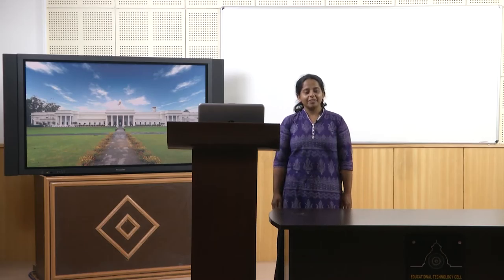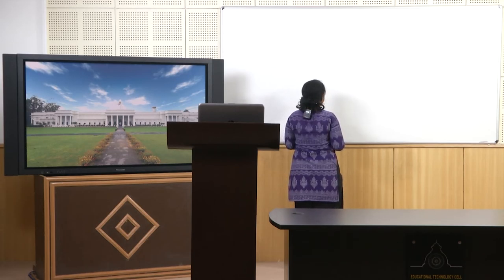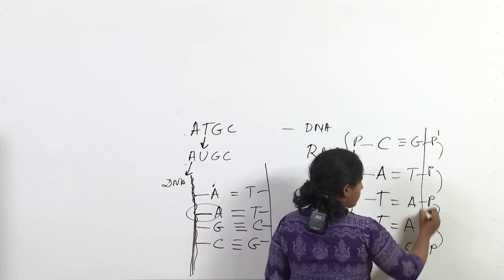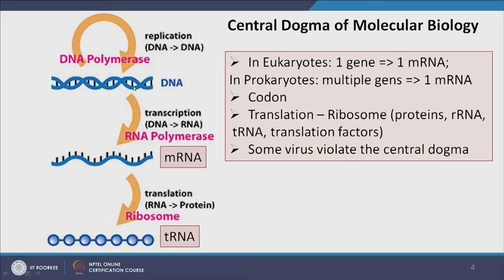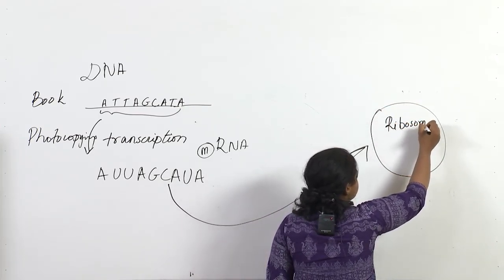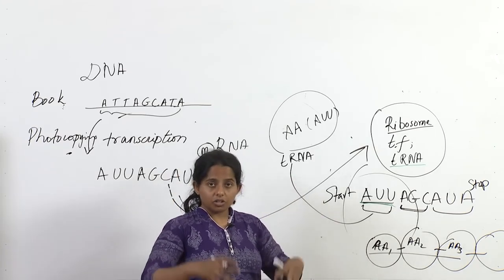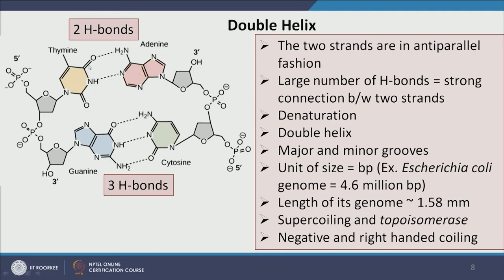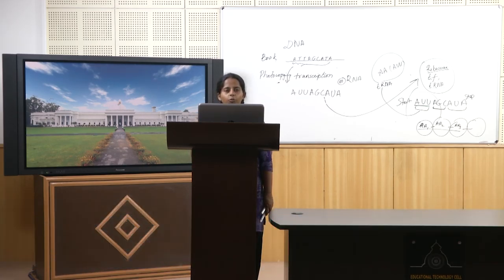Lecture 05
This lecture includes the introduction of central dogma of molecular biology.